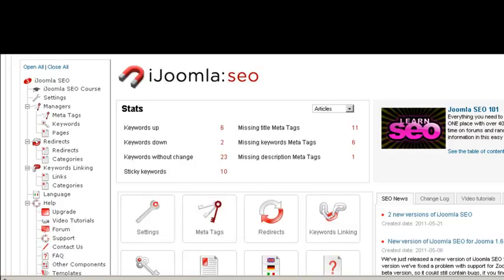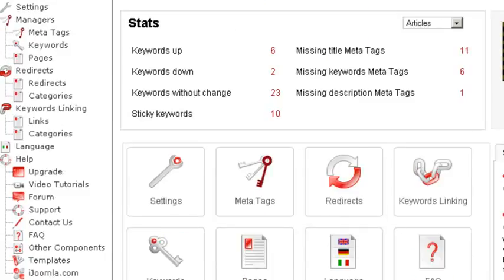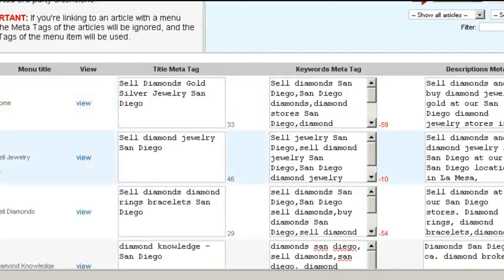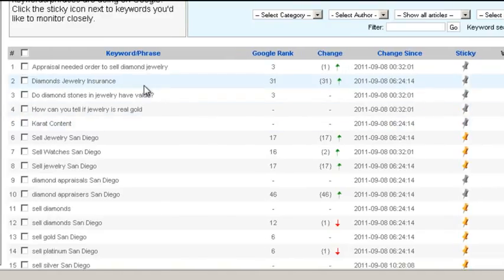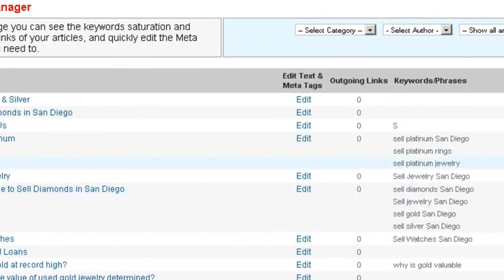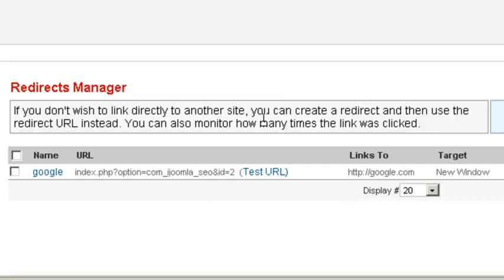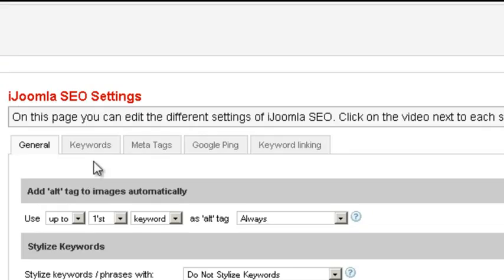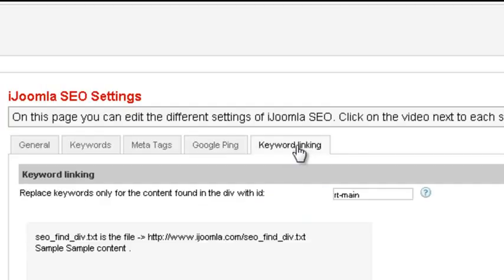Joomla SEO Made Easy with SEO - YouTube-6.flv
Learn from AZ how to raise the level of your engine in Google and increase the number of daily visitors to your site